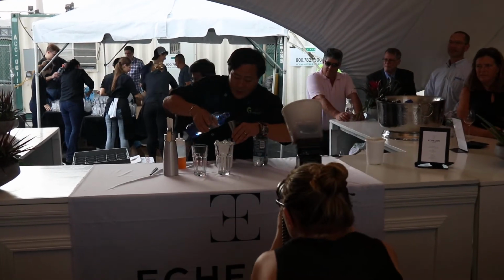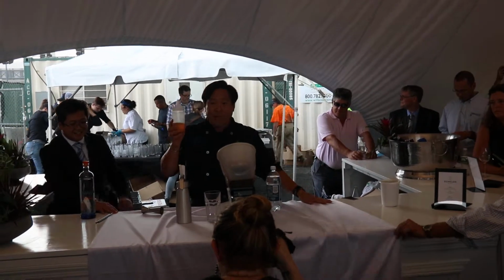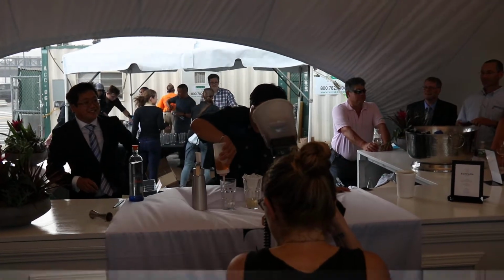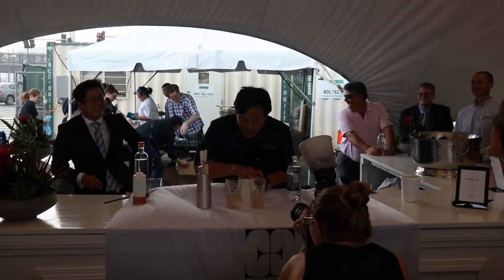Ming Tsai teaches you how to make a cocktail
Ming Hao Tsai is an American restaurateur, television personality, celebrity chef, and a former professional squash player. Tsai's restaurants have focused on east–west fusion cuisine, and have included major stakes in Blue Ginger in Wellesley, Massachusetts (a Zagat and James Beard-recognized establishment) from 1998 to 2017, and Blue Dragon in the Fort Point Channel area of Boston (a Zagat-recognized tapas-style gastropub named in Esquire Magazine "Best New Restaurants 2013").

Tsai hosts Simply Ming, a cooking show featured on American Public Television. Past shows Tsai hosted include Ming's Quest, a cooking show featured on the Fine Living Network, and "East Meets West". Tsai appeared in the Food Network cooking competition The Next Iron Chef (2010).